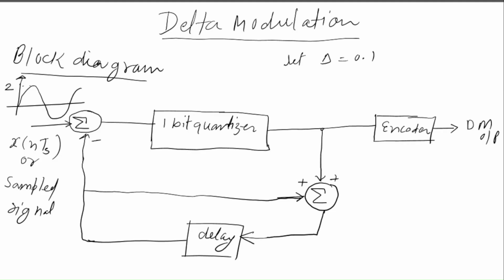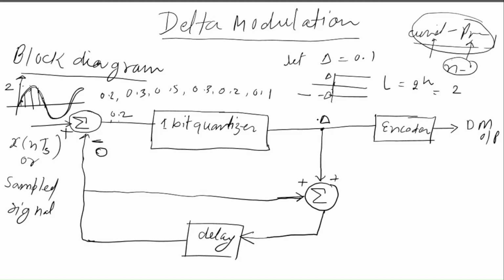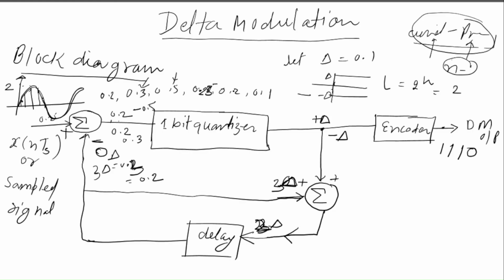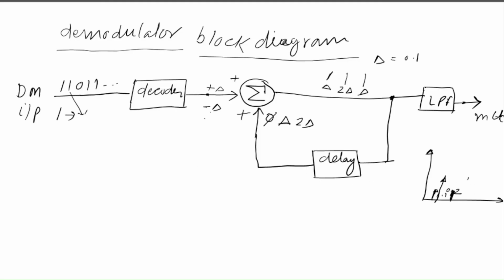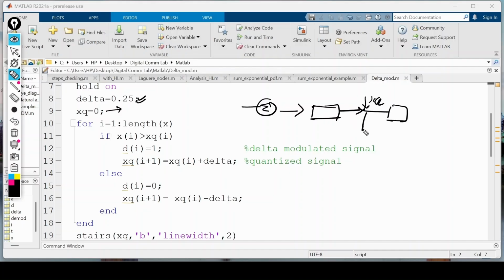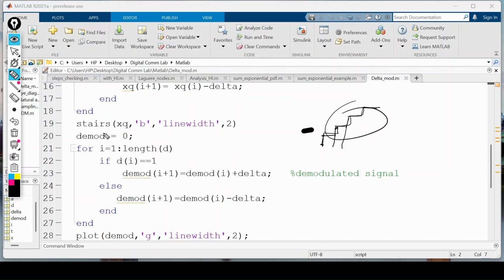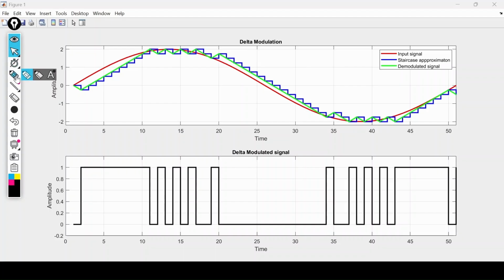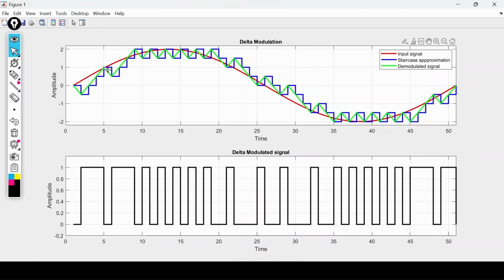MATLAB code for Delta modulation| Delta Modulation and Demodulation using MATLAB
This video gives the introduction about Delta modulation (DM) as well as how to demodulate or decode DM signal along with MATLAB code. Here, I elaborated key concept for DM and how to get back original signal from DM modulated signal. Have shown the DM of a sinusoidal signal and theory behind the DM and its block.